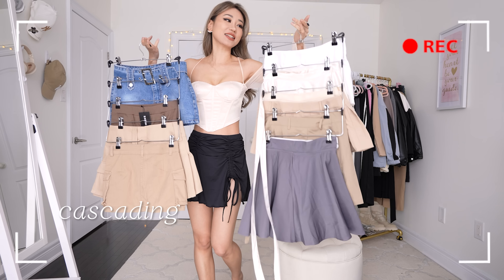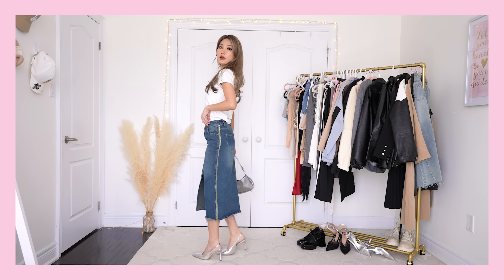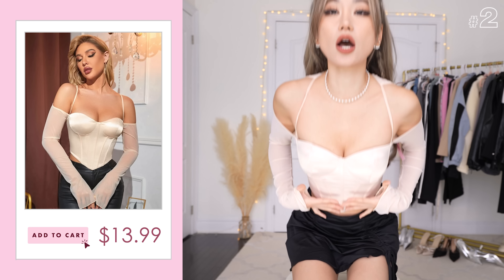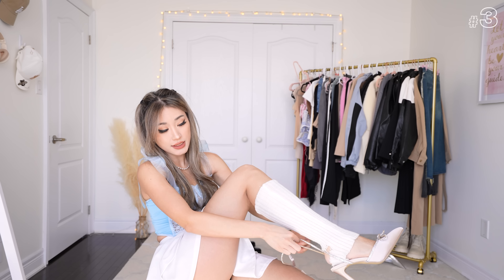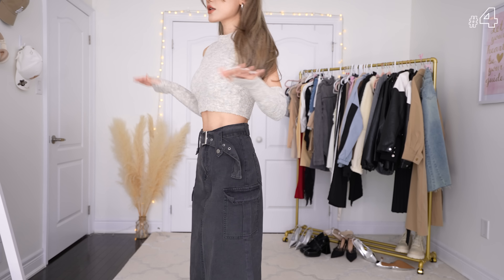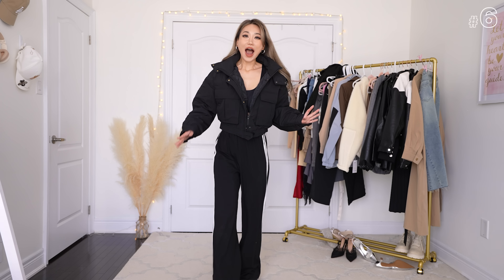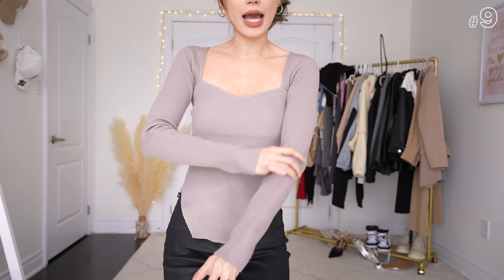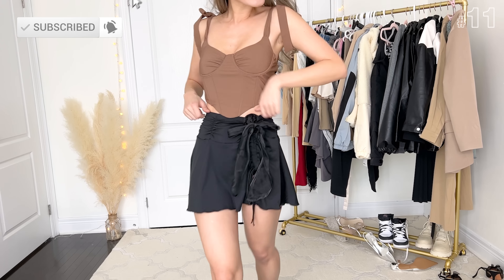SHEIN TRY-ON HAUL | pre-spring 2023 trendy + cute outfits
We got trendy pre spring cute outfits ft spring summer 2023 trends （balletcore! Long denim!)

♡ MY MEASUREMENTS ♡
5'7" or 170cm tall / 36"-26"-36"
leg inseam: 78cm/30.7"
mid thigh: 48cm/18.8"

♡ OUTFIT LINKS ♡

0:00 links in the description!

0:45 outfit 1

4:47 outfit 2

6:52 outfit 3
white bow tie (OS $2.5)
white skirt (Petite XS $10)
apricot bow heels (CN39 $24)
white leg warmers (OS $2.5)

9:42 outfit 4

11:19 outfit 5
pink houndstooth set (S $30)

12:23 outfit 6
black striped pants (XS $18)

14:22 outfit 7

14:52 outfit 8

16:23 outfit 9
black slingback pumps (CN39 $28)

18:18 bonus outfit 10
white pleated skirt (XS $13)

18:59 bonus outfit 11

╰ Tag me @kerina.wang!

♡ MUSIC ♡
╰ Enjoy by Joakim Karud (official)